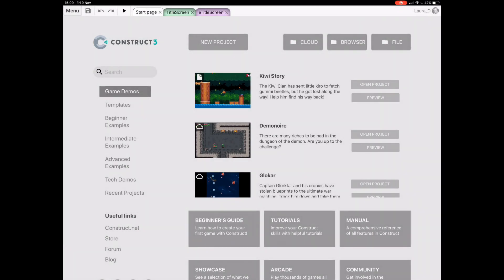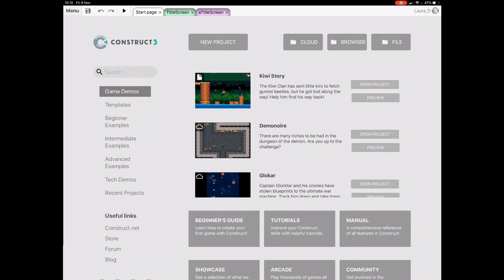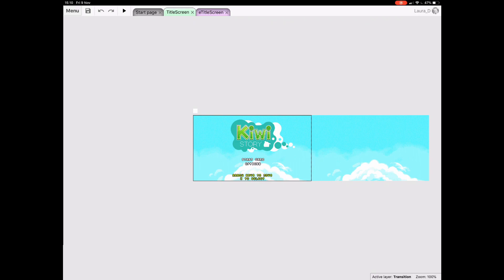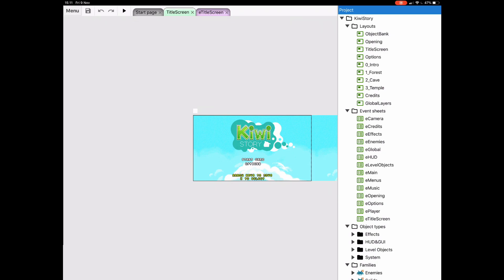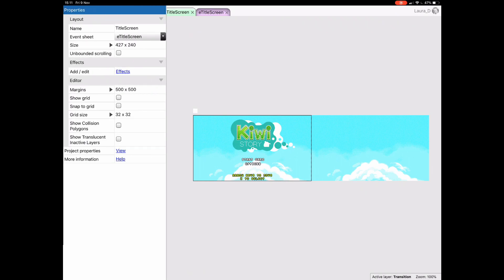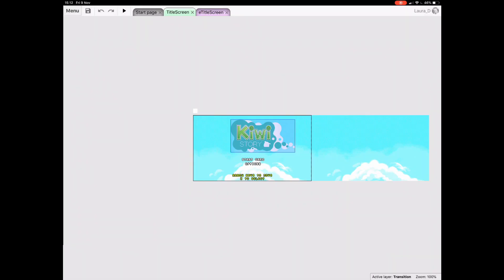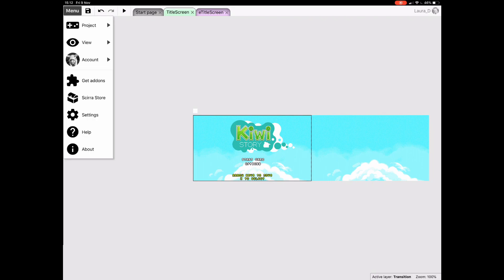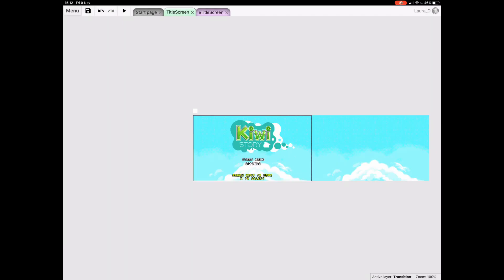GameDev on the go - Construct 3 on mobile!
Construct 3 is a powerful game dev tool in itself, but did you know you can use it on mobile devices? Familiarise yourself with the mobile UI so you can take your projects with you wherever you are!